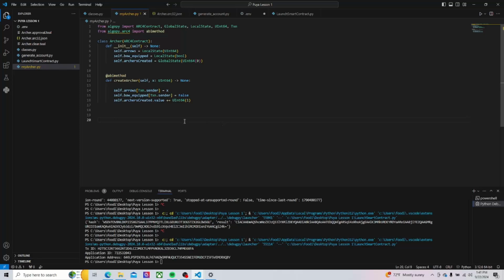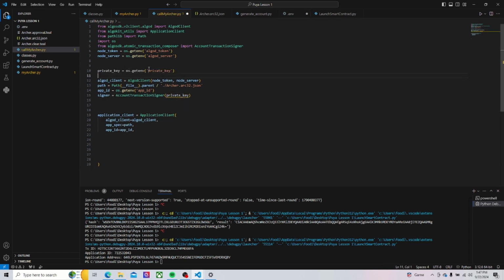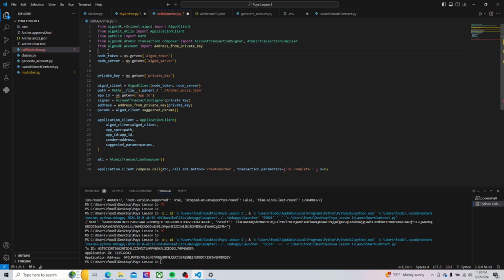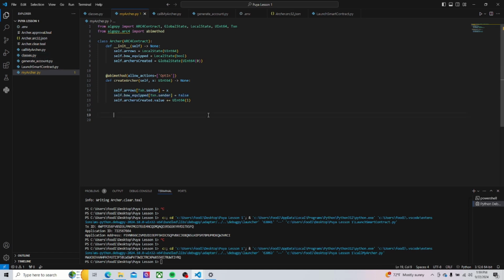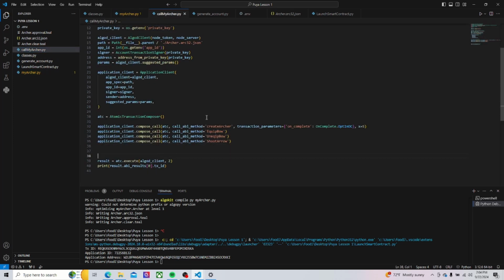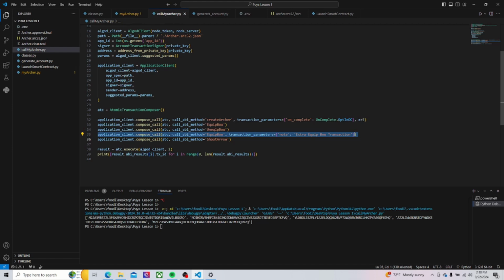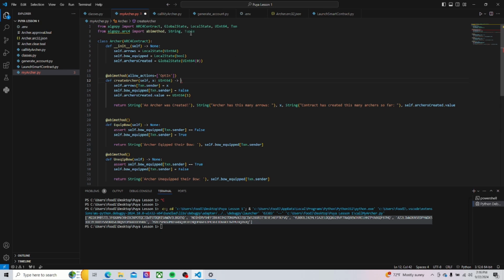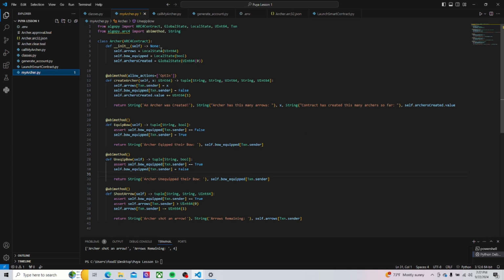AlgoLearn: Part 2.2 — Application Clients, ABI Methods & Results, Type Annotation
In this episode, we construct an application client after launching our smart contract that has ARC4 ABI methods. We learn how to indicate ABI method arguments and results through Type Annotation, followed by executing ABI method calls through our application client and reviewing their results.